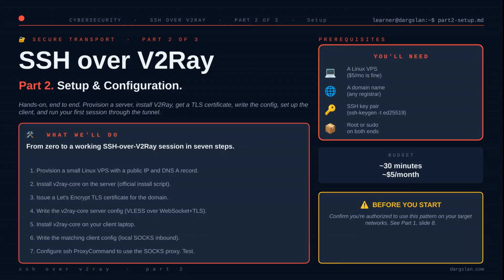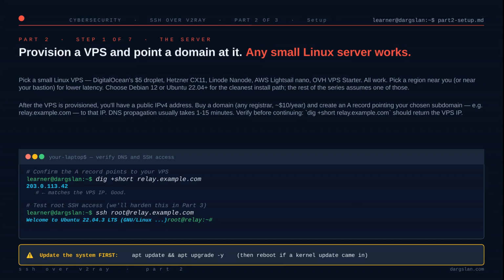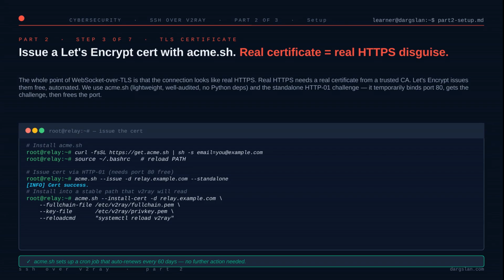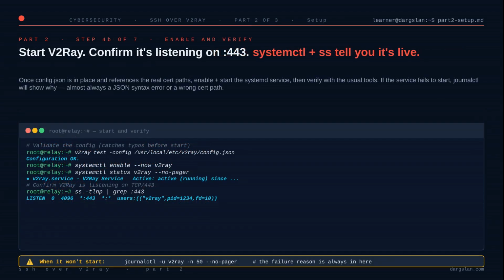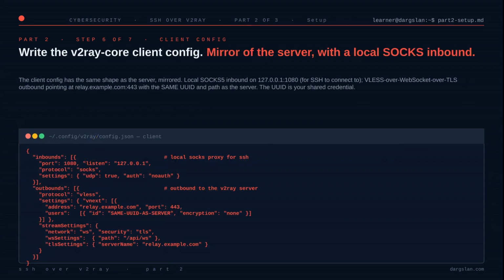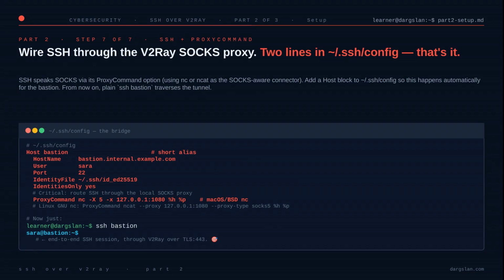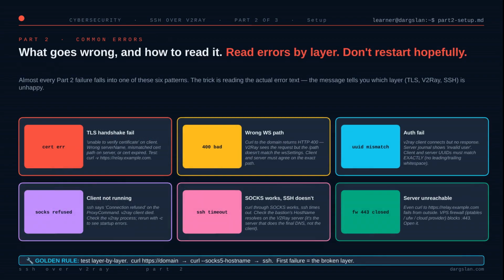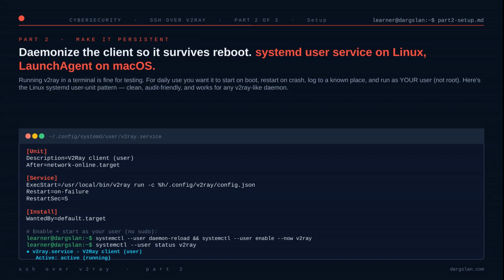SSH over V2Ray Part2 Setup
Hands-on setup, end to end. In Part 2 of the Dargslan Cybersecurity SSH-over-V2Ray series, you'll go from an empty VPS to a working SSH session routed through a TLS-disguised V2Ray tunnel — in seven concrete steps, with the actual JSON configs and shell commands you'll run.

We provision a small Linux VPS, install v2ray-core, get a real Let's Encrypt TLS certificate via acme.sh, write the server config (VLESS over WebSocket+TLS on port 443), install the client on a laptop, write the mirrored client config, and wire `ssh ProxyCommand` into `~/.ssh/config` so plain `ssh bastion` traverses the tunnel automatically. We finish with three end-to-end verification tests and a six-cell troubleshooting grid.

By the end of Part 2 you'll have a reproducible working setup. Part 3 turns that working setup into a hardened, monitored, operationally sustainable one.

⬅️ Previous — Part 1: Foundations & Architecture
⚠️ Use only on networks and systems you own or are authorized to use.

00:00 Roadmap — 7 steps + prerequisites
01:30 Step 1: VPS + DNS A record
02:00 Step 2: Install v2ray-core
02:30 Step 3: TLS cert via acme.sh + Let's Encrypt
03:30 Step 4: Server config (VLESS · WebSocket · TLS)
04:00 Step 4b: Start, validate, verify with ss
04:30 Step 5: Install client (Linux / macOS / Windows)
05:00 Step 6: Client config (mirrored, local SOCKS inbound)
05:10 Step 6b: Run client + curl tunnel test
05:30 Step 7: SSH ProxyCommand in ~/.ssh/config
06:30 The end-to-end test (3 layered checks)
07:00 Common errors — what each one means
07:30 Make it persistent — systemd user service
08:00 Recap + Part 3 preview